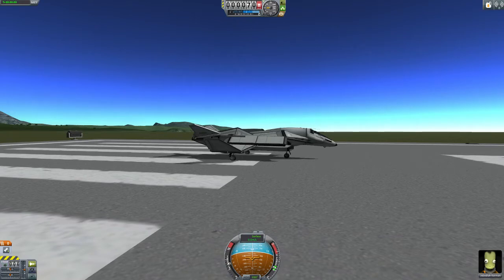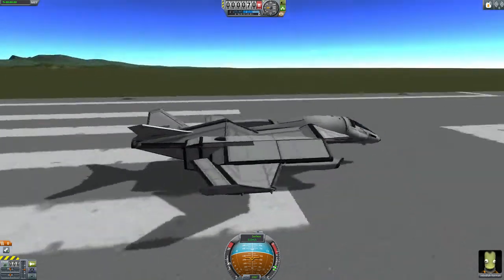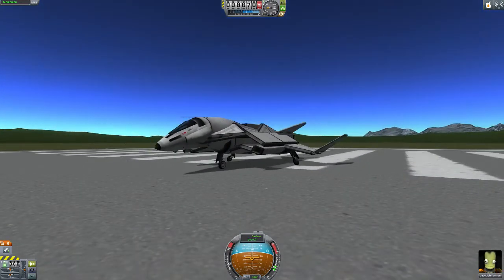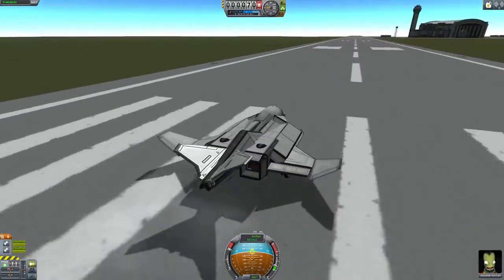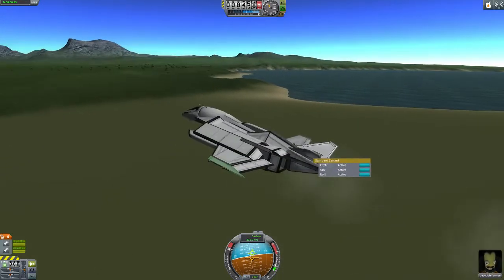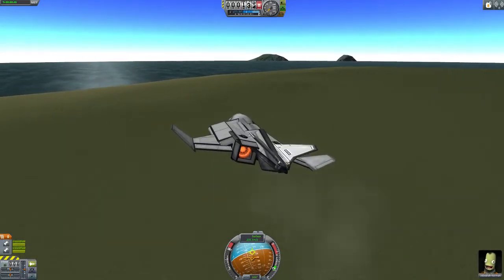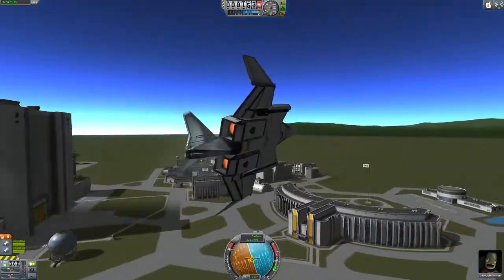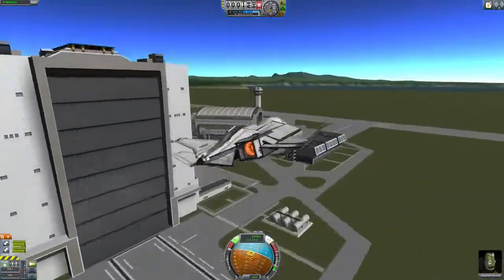ksp 0.25 unnamed fighter plane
just something i made between bigger projects.
it has no name yet so leave a suggestion in the comments

update: the plane has a name now.
"the Zenith" Zach Hohl thanks for you suggestion